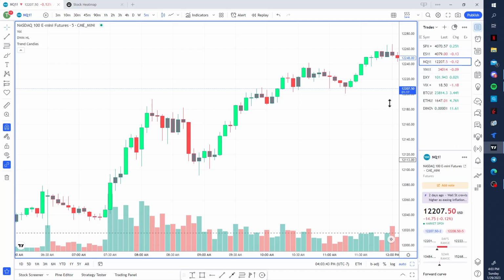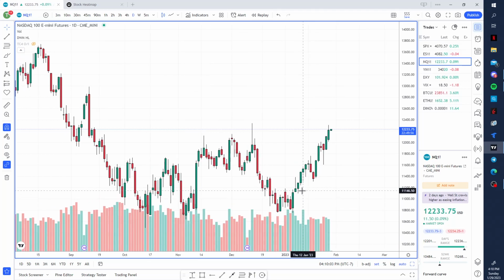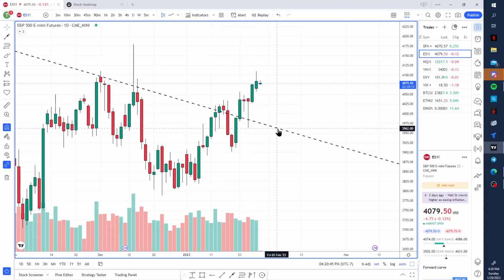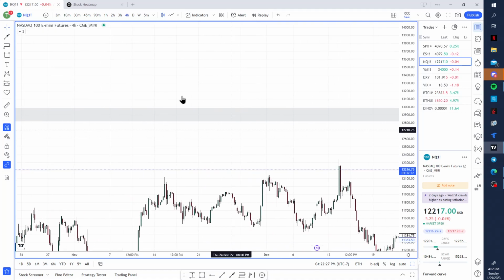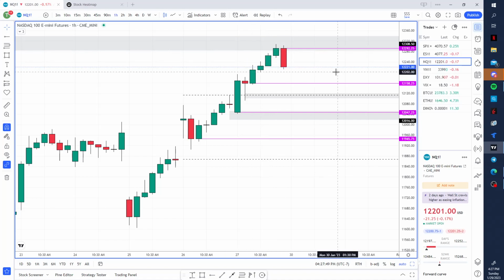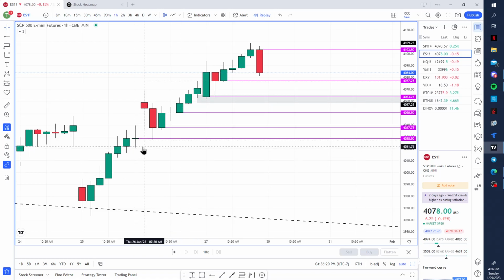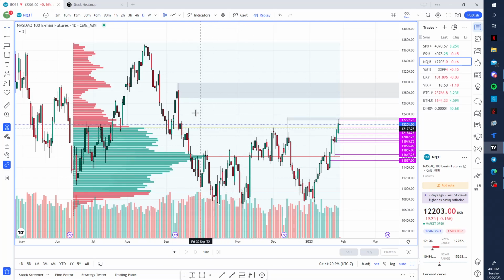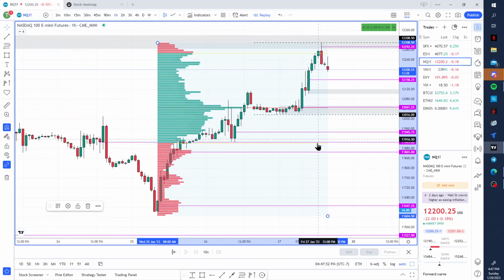1-29-2023 Sunday Session